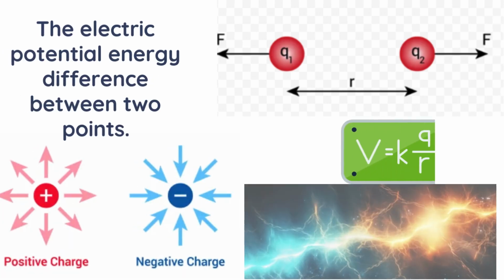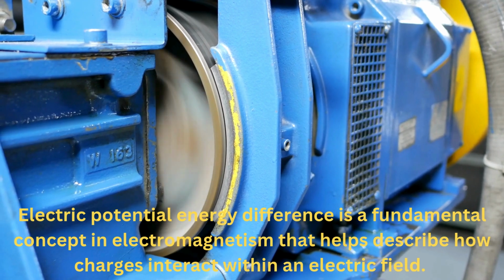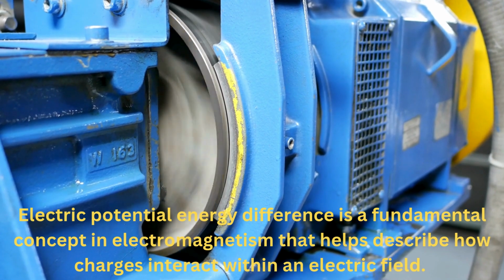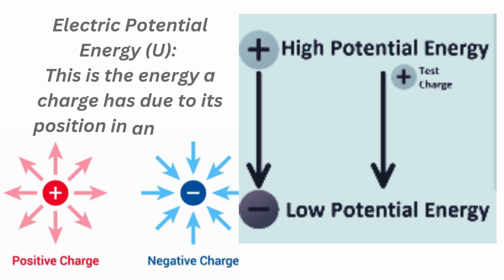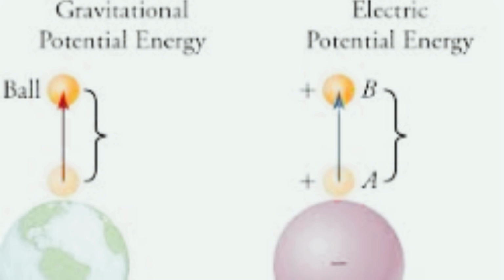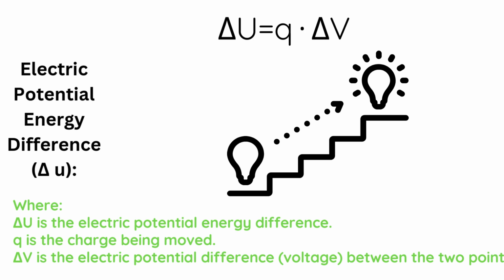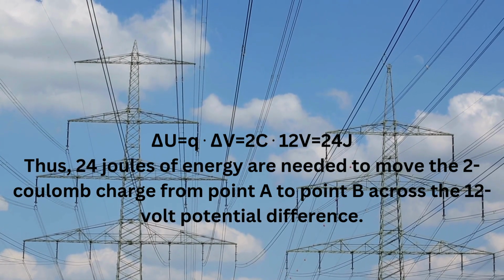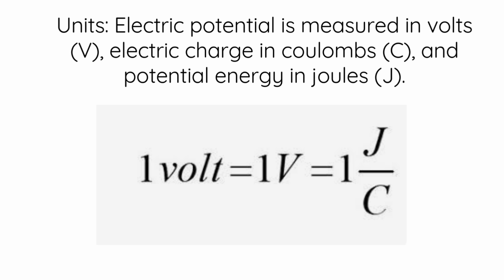What Is Electric Potential Difference (Voltage)? Easy Explanation with Examples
⚡ Understanding Electric Potential Energy Difference: A Deep Dive! 🔌💡

Join us in this electrifying video as we explore the concept of electric potential energy difference between two points! 🌌✨ Whether you're a student, teacher, or just curious about physics, this video breaks it down for everyone!

🔋 What You’ll Discover:

What is Electric Potential Energy? Get a clear definition and understand its significance in electrical circuits! ⚙️🔍
Calculating the Difference: Learn the formula and step-by-step process to calculate the electric potential energy difference like a pro! 📊✏️
Real-Life Applications: See how this concept plays a crucial role in everyday technology—from batteries to electric fields! 🔋📱
With engaging visuals and easy-to-follow explanations, you'll walk away with a solid understanding of this fundamental topic! 🎓✨